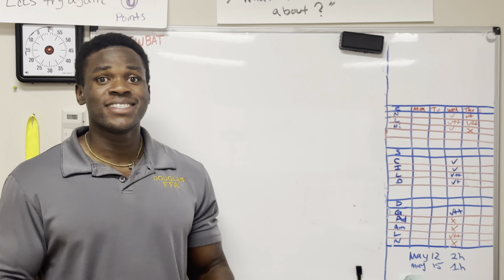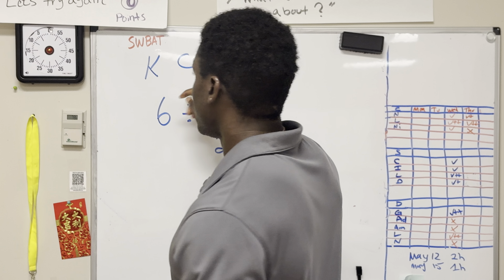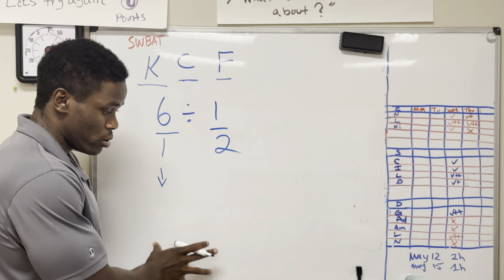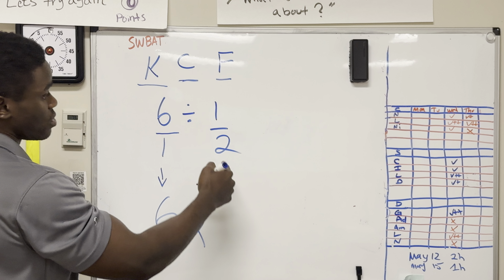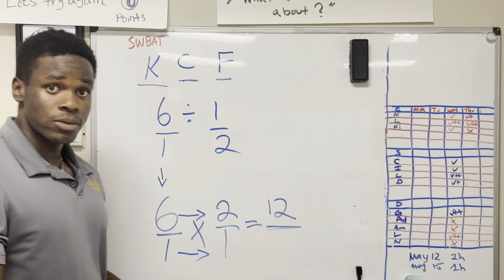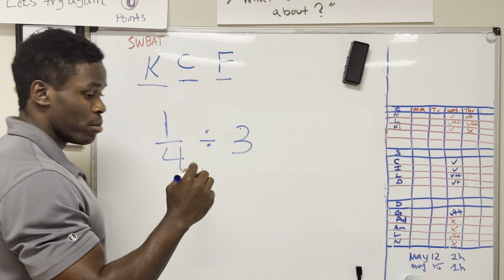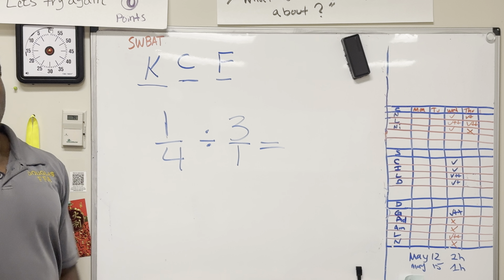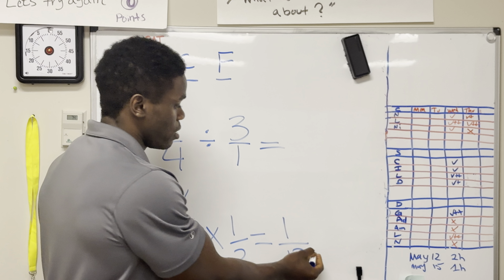Dividing fractions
Here you will learn how to divide fractions and a trick to apply to make you life easier